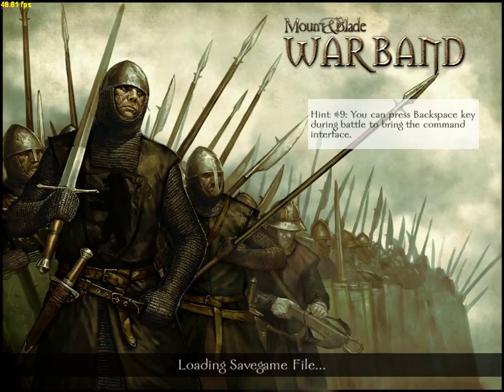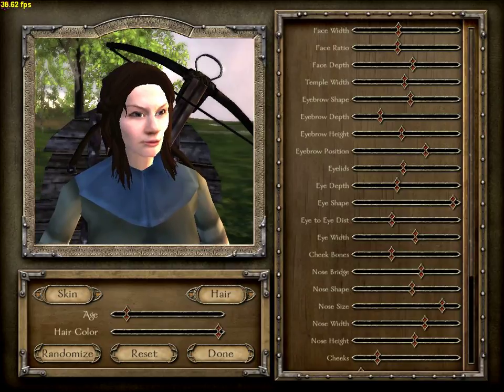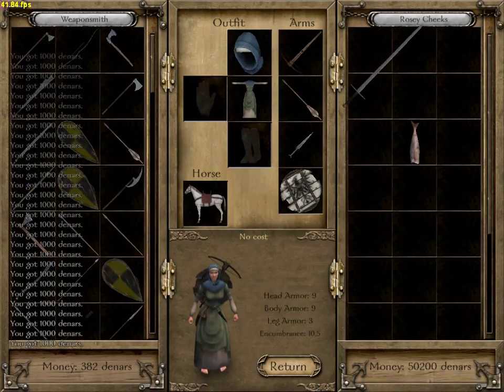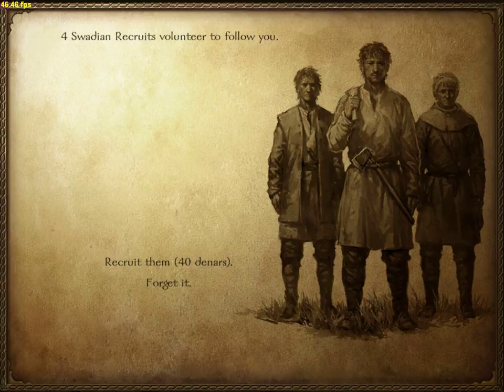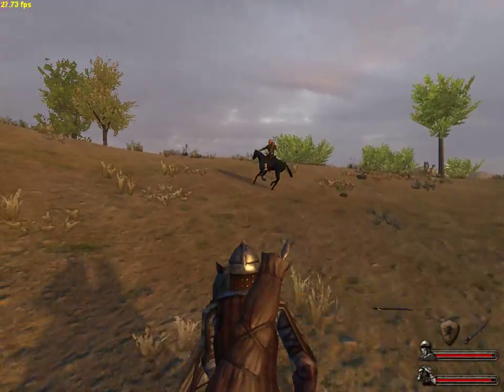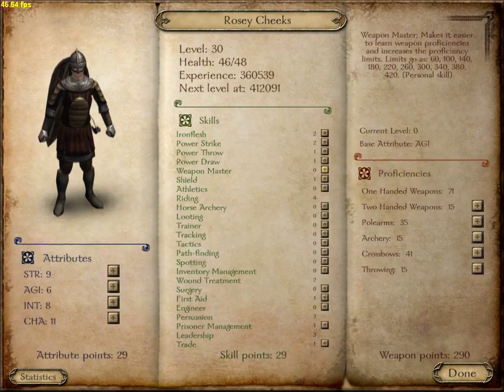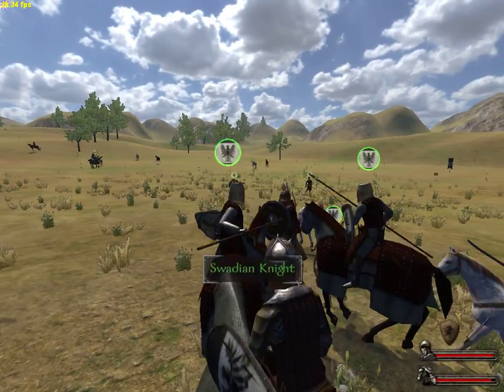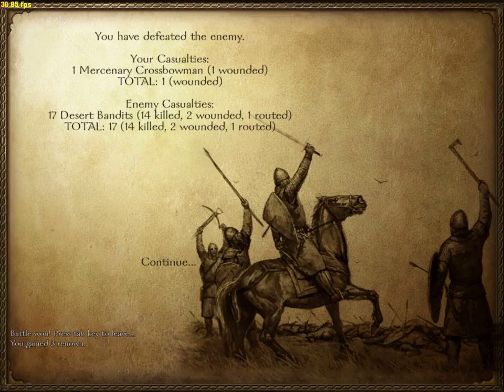Mount & Blade Warband-Getting Started in Campaign-Cheats-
This Video i give first timers a first look at what the game can offer in early campaign and what may help in the near future.the cheats are listed as follows and MUST have cheats enabled. Mount and Blade Client--Configure. There are more cheats i have just these few that i use.

ctrl plus F4-Knock random enemy unconscious
ctrl plus x -while in the inventory menu--1000 denars
ctrl plus H-Heals the player instantly
ctrl plus left click-places player and party anywhere on map
ctrl plus L- instant level up for character--dont level past 62